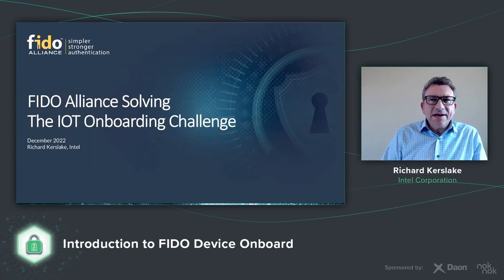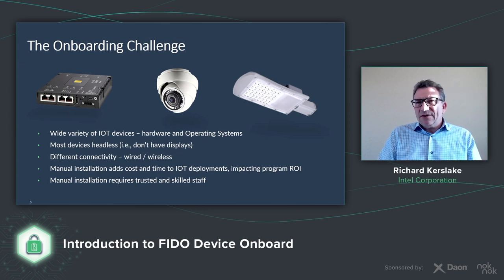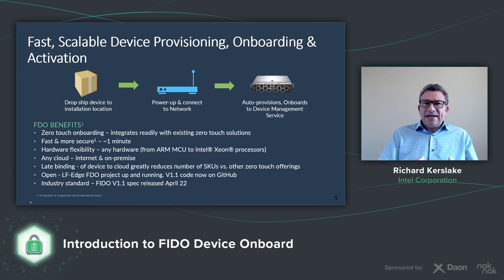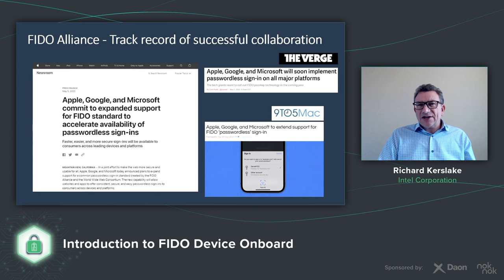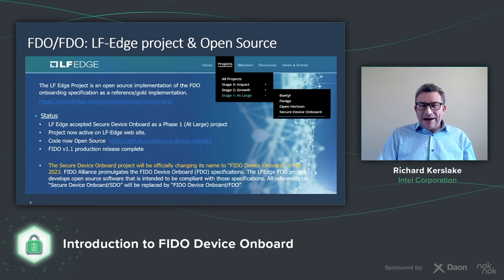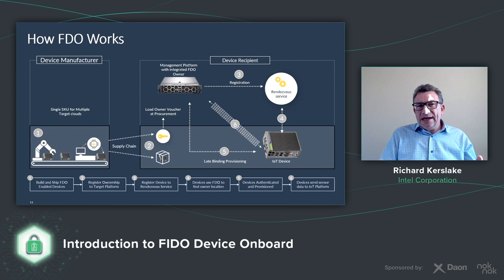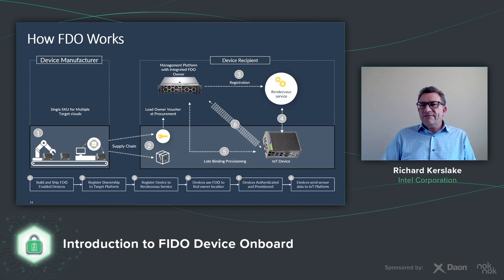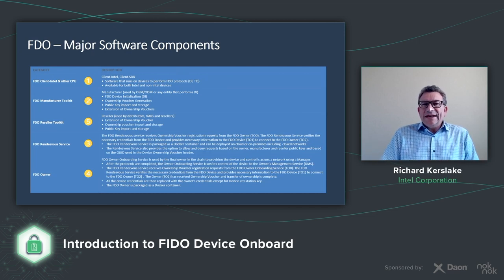Introduction FIDO Device Onboard – Intel